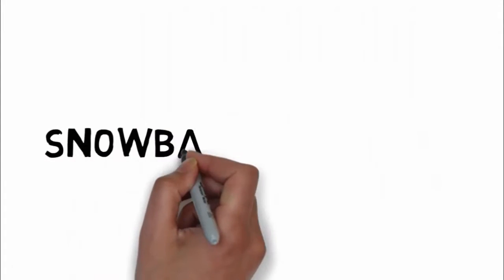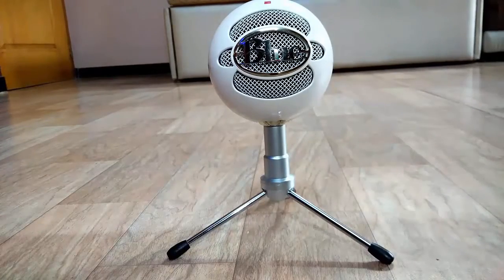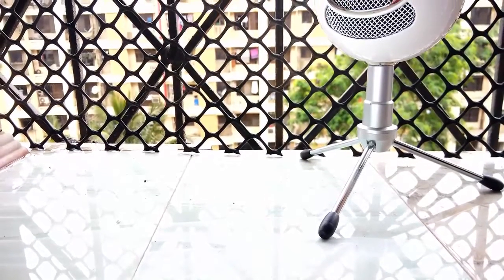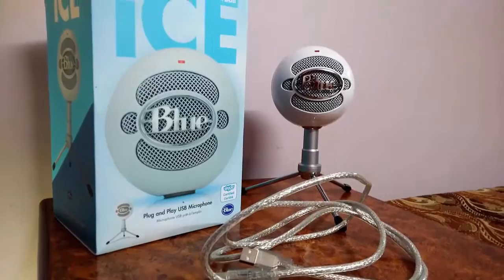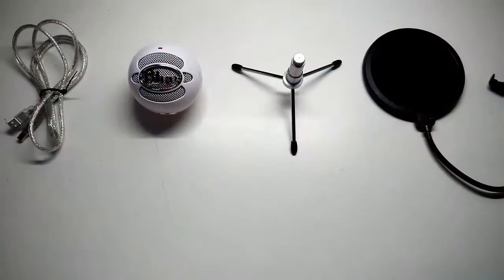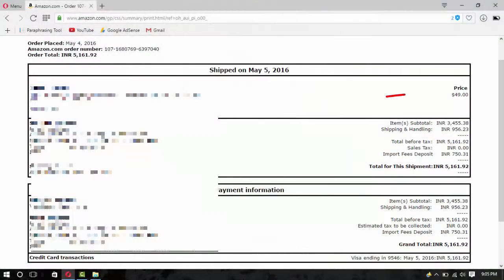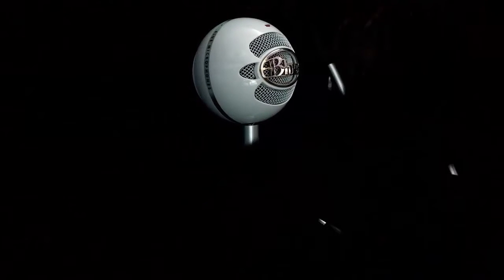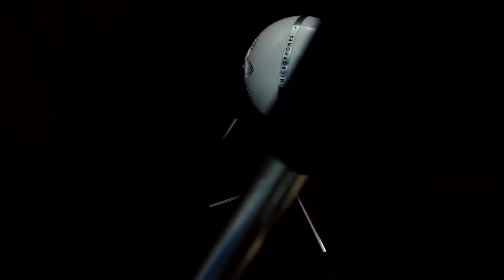Blue Snowball Ice: A Good Pick?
Should you really purchase the Blue Snowball Ice in 2016? Watch the video to get your answer!

Purchase Links: [Amazon India]
Blue Snowball Ice
Samson SAGOMIC
Samson Meteor Mic
Audio-Technica ATR2100
Blue Snowball
Blue Yeti
Shure SM48-LC